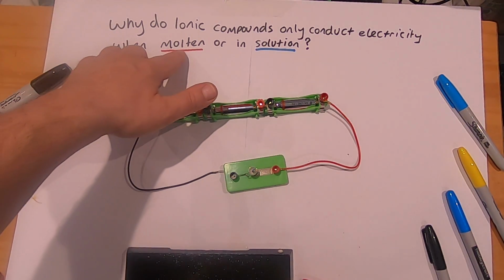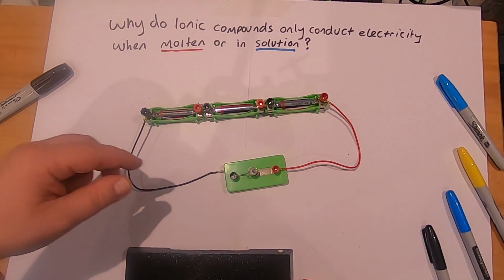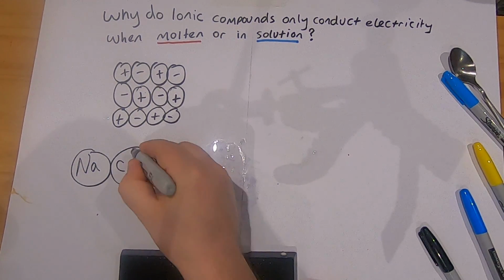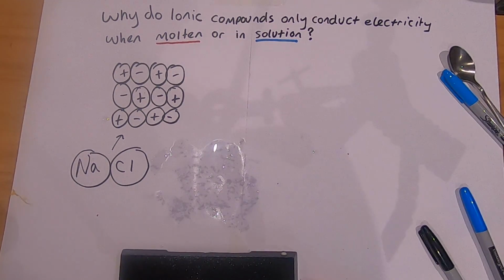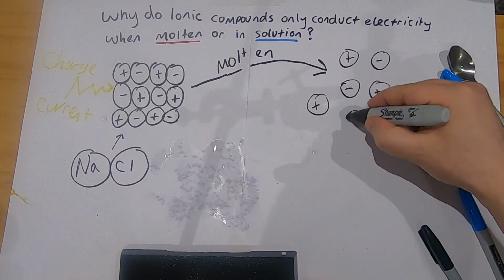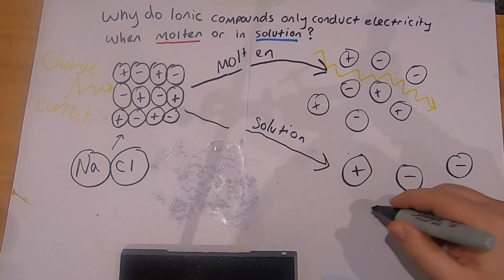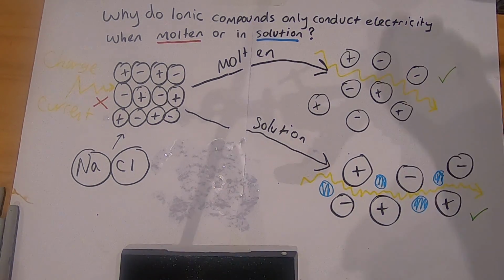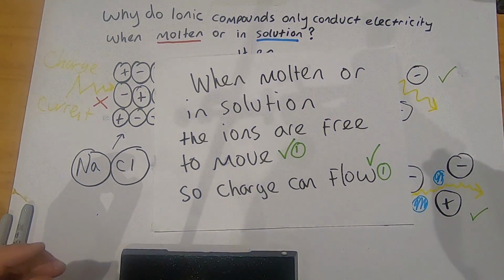Why Ionic compounds only conduct electricity when molten or in solution. GCSE Chemistry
In this video we demonstrate why Ionic compounds conduct electricity when molten or in solution and explain the theory behind this. This is a concept that is part of the specification for all exam boards and frequently crops up in exams.